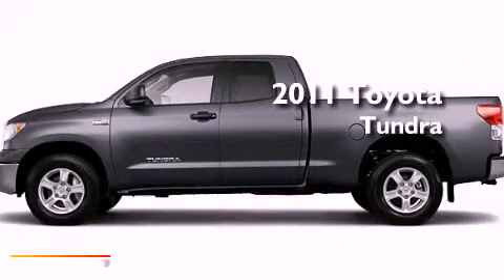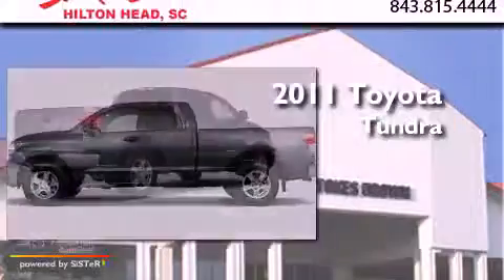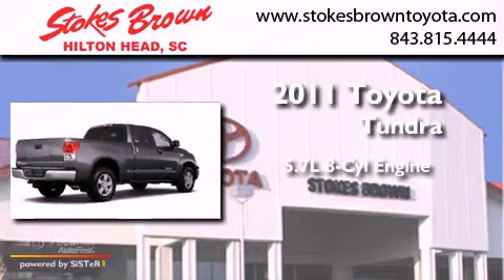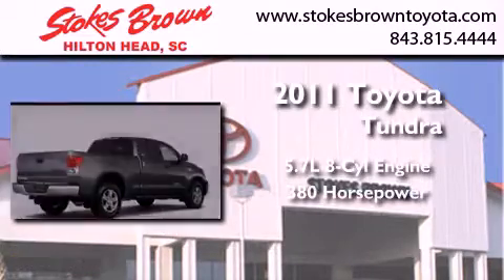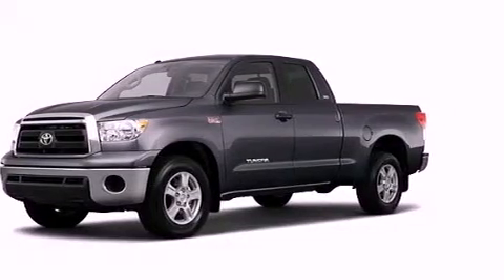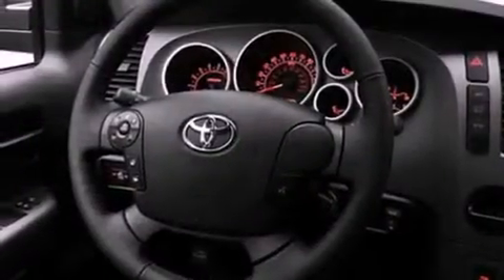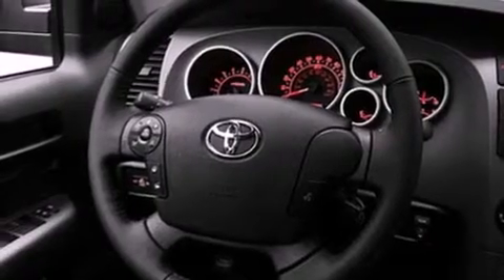2011 Toyota Tundra 2WD Bluffton SC 29910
Year : 2011
 Make : Toyota
 Model : Tundra 2WD
 Engine : 5.7L DOHC 32-valve i-Force V8 engine
 Trans . : Automatic
 Exterior : Gray

 Interior : Other